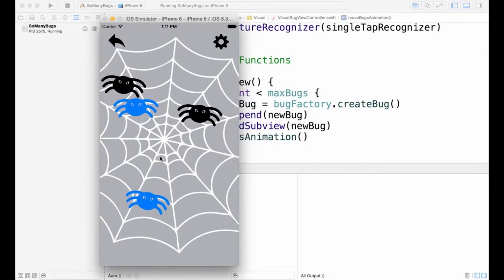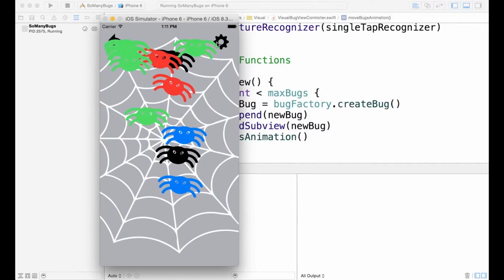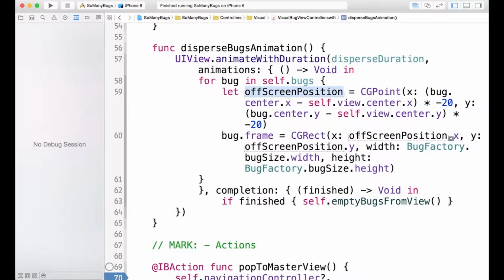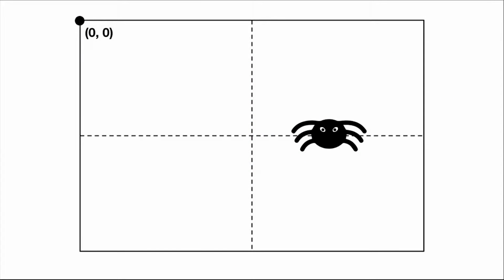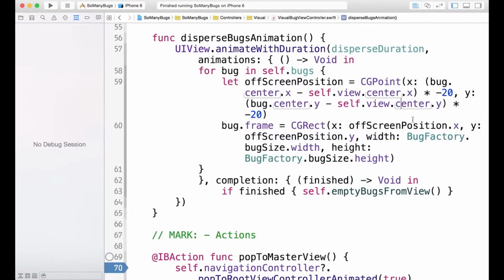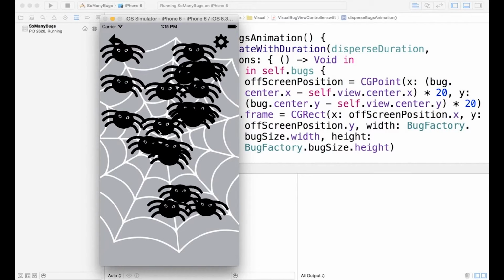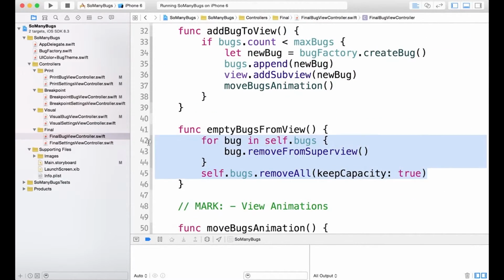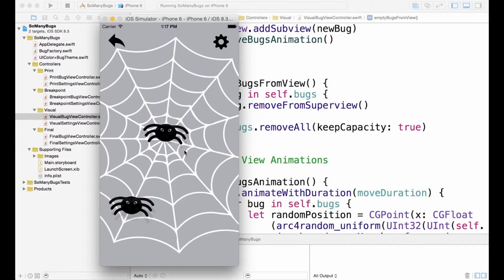Fixing the Visual Bugs: Solution Pt. 2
This video is part of the Udacity course "Xcode Debugging".